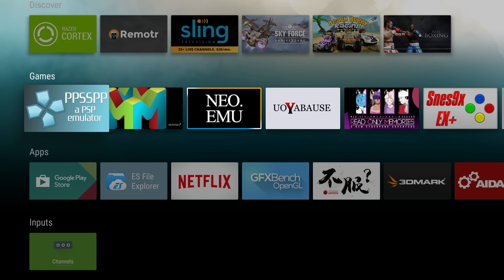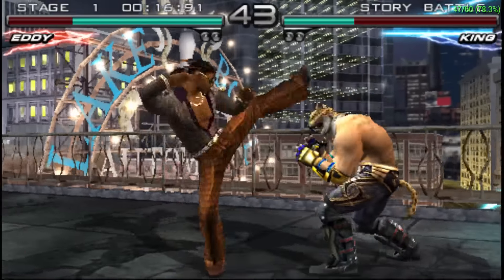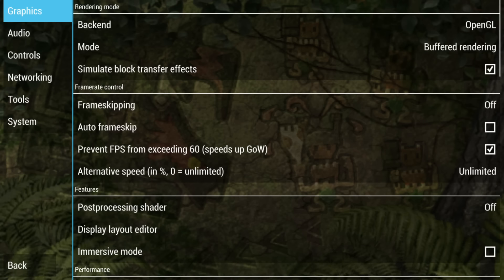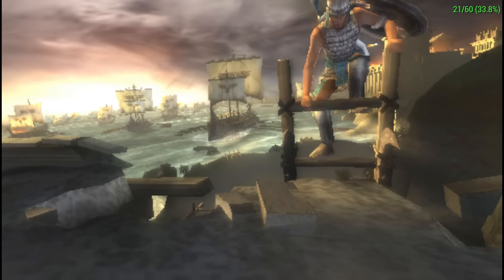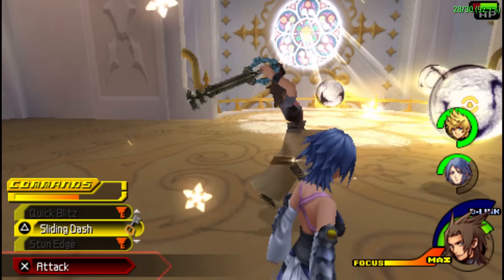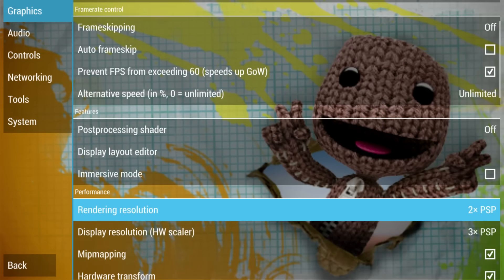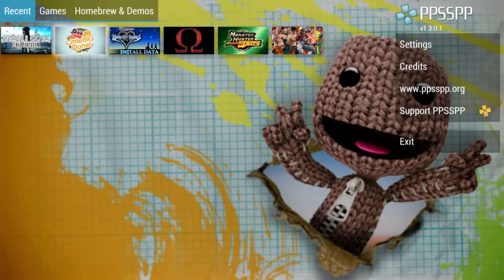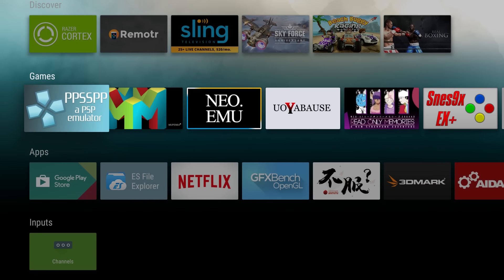Razer Forge Android TV PSP Emulator Test 6 Games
1.  Tekken Dark resurrection 1:39
2.  Monster hunter freedom unite 2:50
3. God Od War Chains Of Olympus 6:00
4. kingdom hearts birth by sleep 7:19
5. Little Big Planet 9:00
6: Final Fantasy Crisis core 11:20

Android 6.0.1
Qualcomm® Snapdragon™ 805 @ 2.5ghz
Quad-Core Krait 450 CPU
Adreno™ 420 GPU @ 600Mhz
2GB RAM
16GB of Storage
Bluetooth 4.1 + HS
Wireless 802.11ac 2X2
Gigabit Ethernet